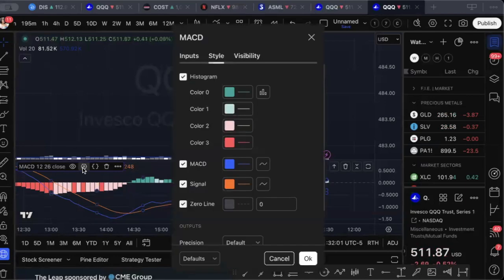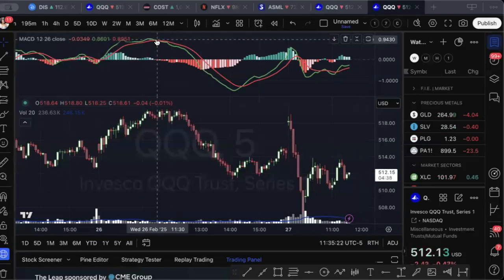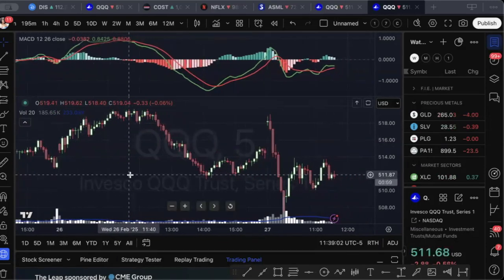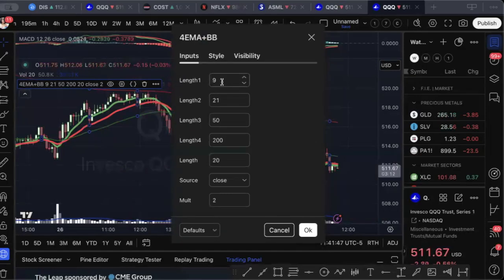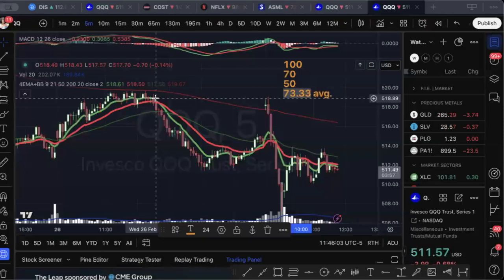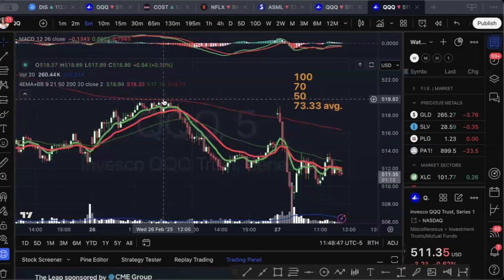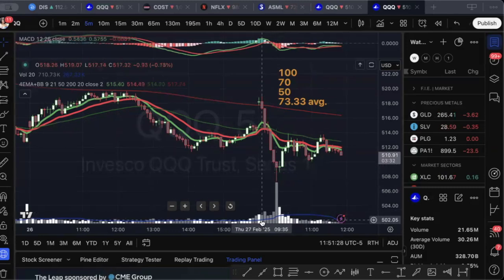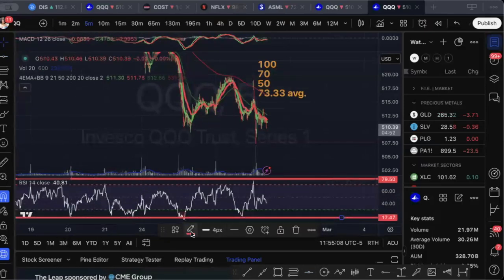Top Indicators Explained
This video deep dives into various indicators like the MACD, MA's and more. The use of the indicators in this video are great at giving buy and sell queues.
Also, comment your recommendations for future videos!